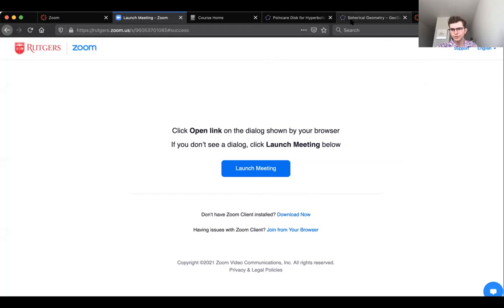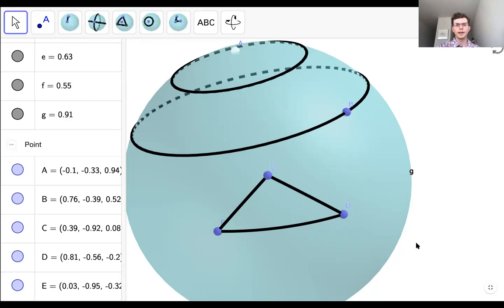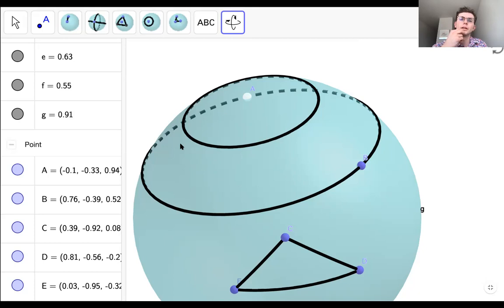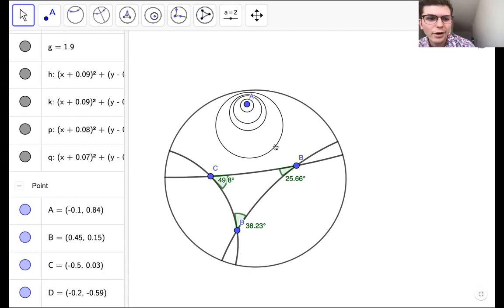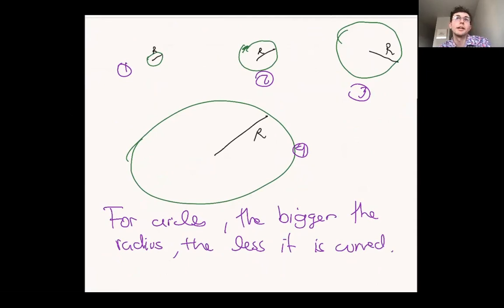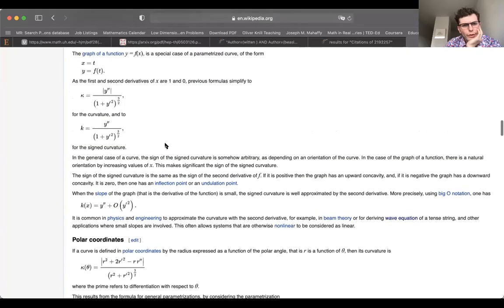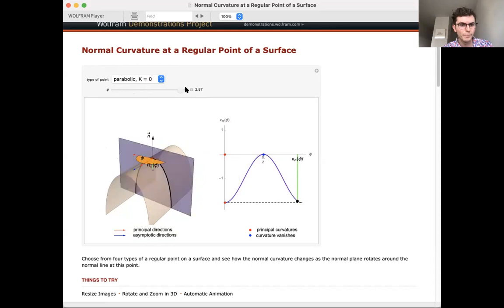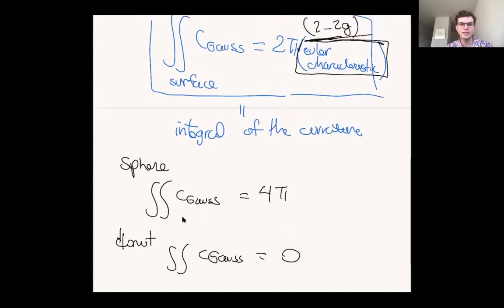Poincare L7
An introduction to curvature for curves and surfaces is given